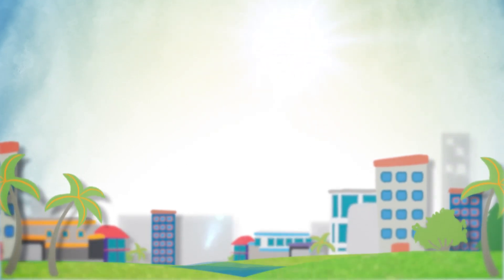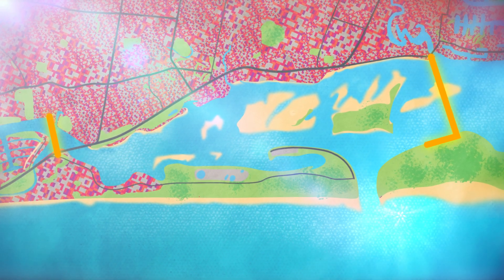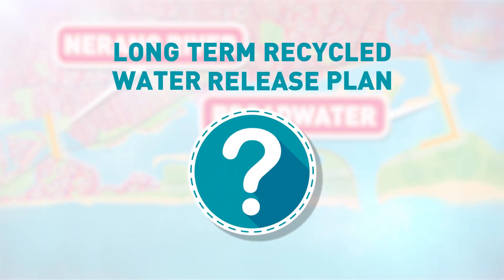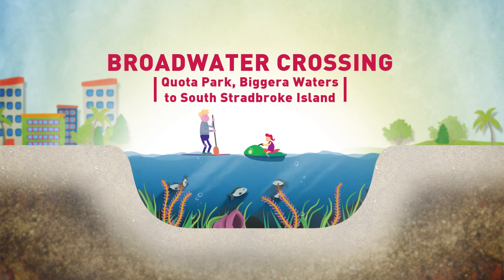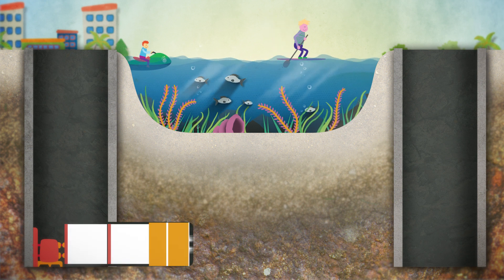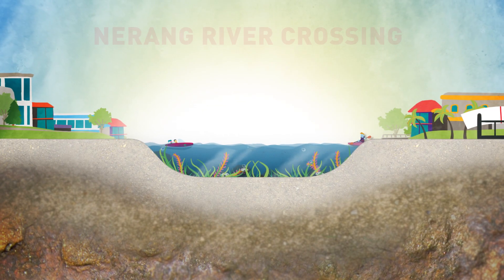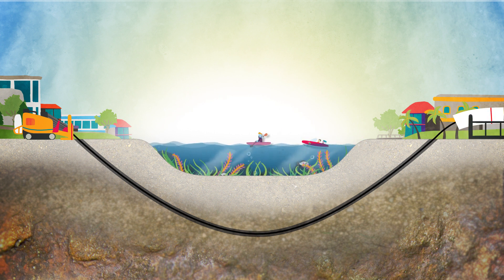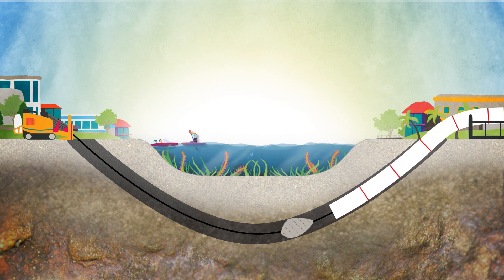The Gold Coast's Nerang River pipeline construction works - how are we doing it?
The Long Term Recycled Water Release Plan is building infrastructure to support the City of Gold Coast's future growth.

The construction of pipelines at the Broadwater and Nerang River crossings use two different methods; working underneath the waterbeds to limit impacts on the natural environment and interruptions to our enviable Gold Coast lifestyle.

To find out more about pipeline construction methods take a look at this video.